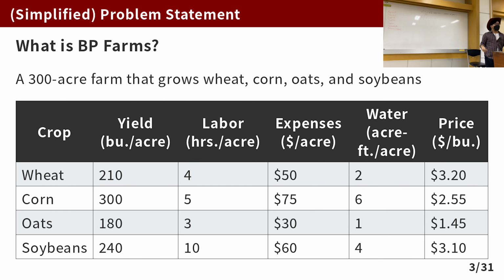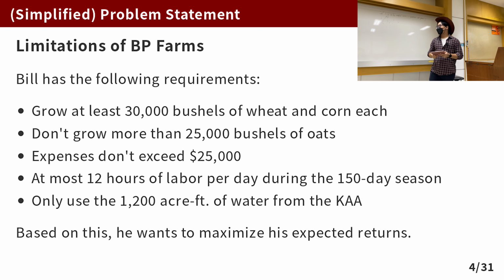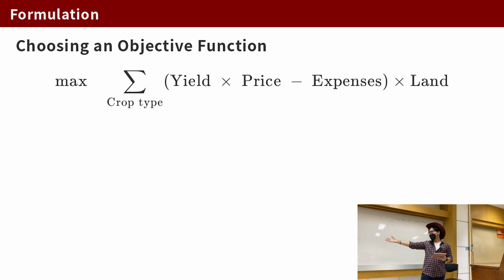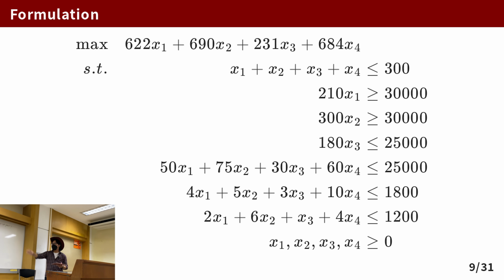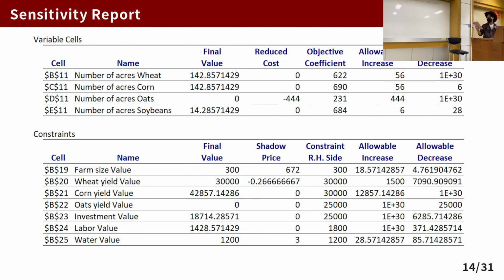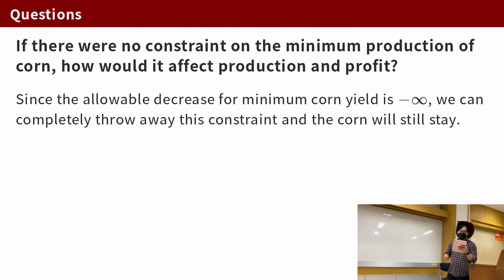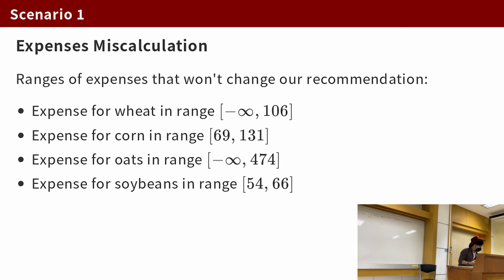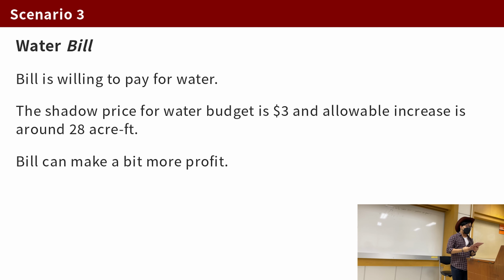Maximizing Total Expected Returns at BP Farms | Optimization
Term project for the course ICMA346: Optimization. The project is about maximizing the total expected returns of a fictional farm called BP Farms. The presentation includes the solution to the linear programming and discussions regarding the sensitivity analysis of said solution.